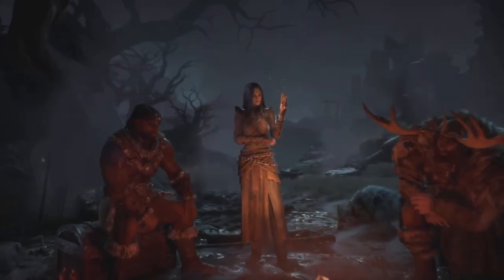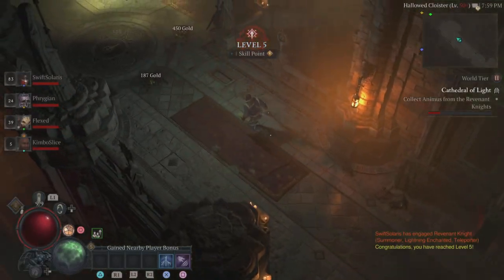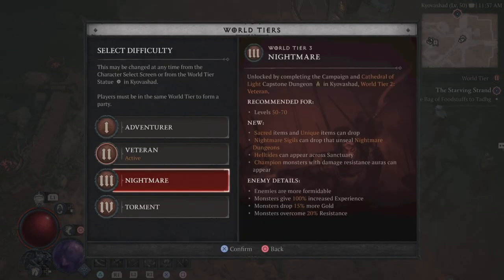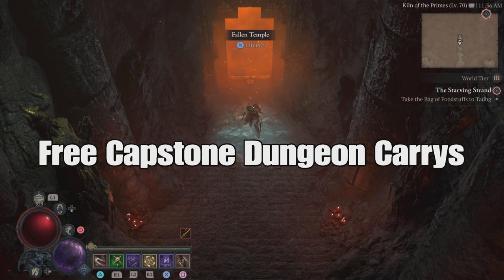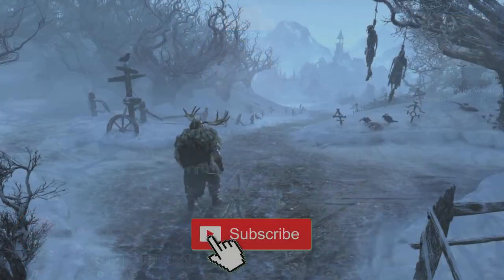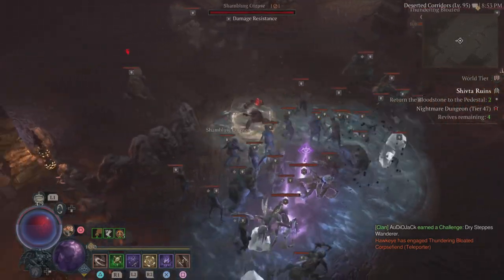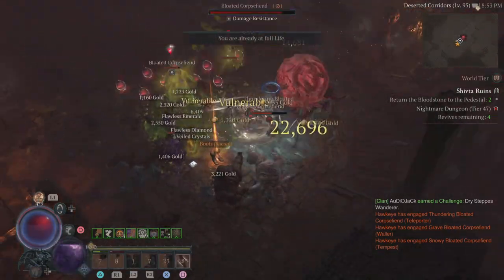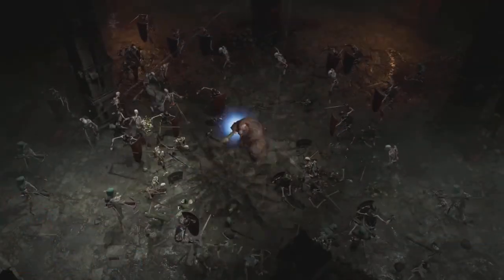Diablo 4: FREE Capstone Dungeon Carrys! & Level BOOSTING!...Here's Everything You Need To Know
Today Its all About The Diablo 4 Community! Starting Tomorrow On Thursdays I'kk Be Helping People Get Pass The Cap Stone Dungeons T2 and T3sp you can get to WEorld Tier 5 and Ill also will be level Boosting Players as well. Stream Schedual is down below,But starting Tomorrow at 12 Noon! Ill be livestreaming for you, now kick back relax and ...enjoy

🌎Stream Schedule:
✅Tuesday: Destiny 2 Reset Stream
✅Thursday: Diablo 4 Stream 12 noon (pst)
✅Friday: Destiny 2 XUR Stream

🎬TIMESTAMPS
0:03 Intro
Outro

🌎Links🌎